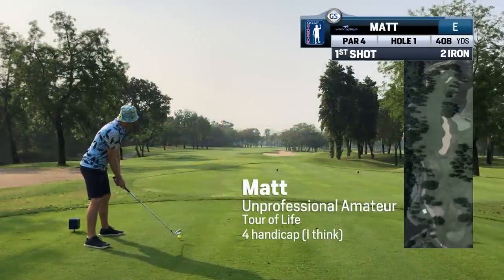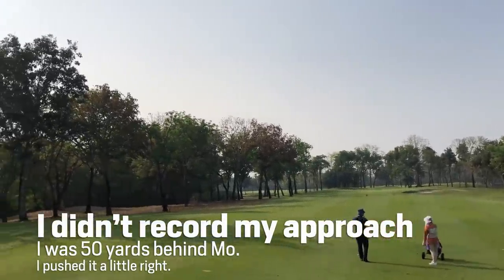Difference between PRO and 4 HANDICAP on a new course - Small but MASSIVE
Today Pro mo and I played the Lam Lukka Golf Course on the outskirts of Bkk I dunno.  It's a challenging course with tiny greens. Some of the tiniest I may have ever seen where they were actually created that way and not just having the fairway reclaim the land.

In this round we take a look at the difference between a Tour Pro and a 4 handicapper. We're going the full 18 holes here and you'll see the differences in the rounds especially the middle and end of the round. It's just more stable as a pro. As a low handicapper, it's a rollercoaster.

The video is here as a comparison.